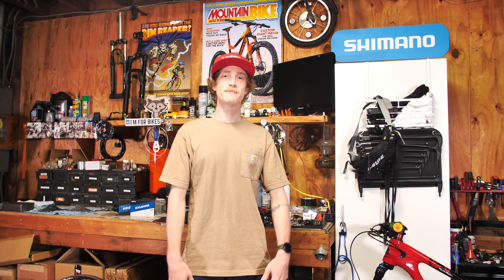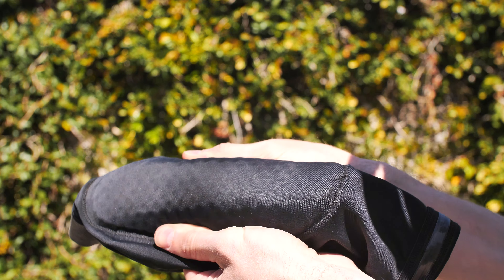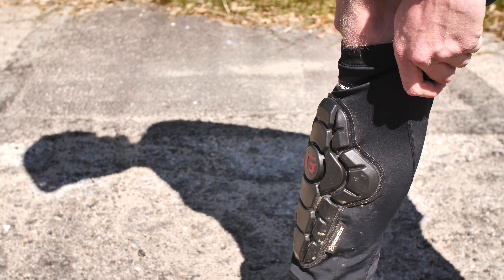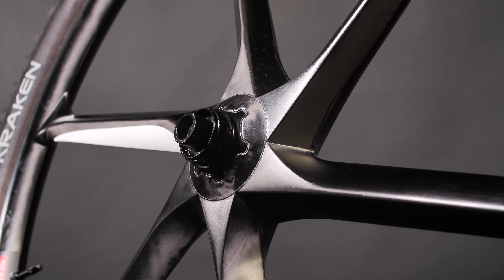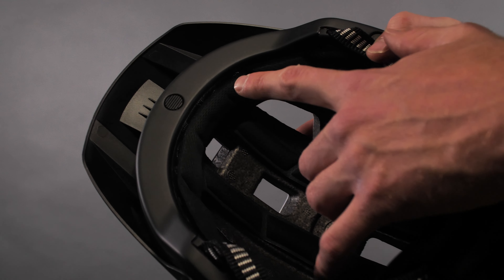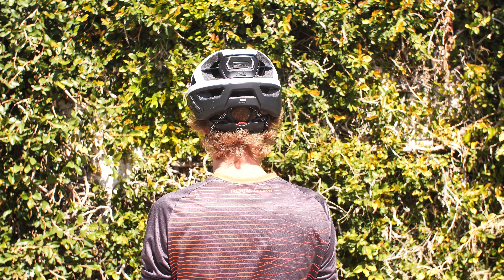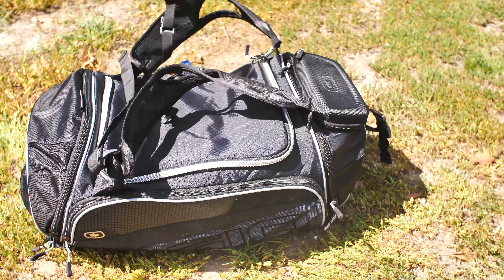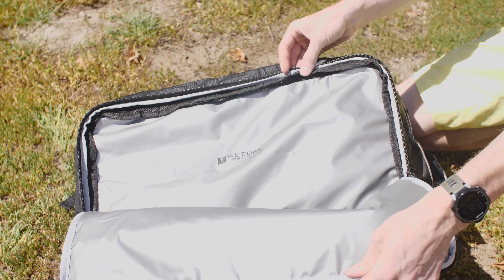Mountain Bike Products of The Week - Episode #4 - Mountain Bike Action Magazine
There are tons of new mountain bike products becoming available each week. In this new Mountain Bike Action Original Series, we take a look at some of our favorite new gear and components to hit the cycling industry. In this weeks episode we cover:

- G-FORM PRO X3’s Knee and Elbow Guards - A rugged, very comfortable, yet lightweight, new pad series to the lineup.
- BIKE AHEAD COMPOSITES Biturbo RS Wheels - Composite wheels that are sure to turn some heads while giving riders a surprising advantage on certain sections of trails.
- Sena M1 EVO Helmet - Communicate, bump tunes, listen to your trainer, and more with technology integrated inside your helmet.
- GIRO Trixter Gloves - An affordable glove that keeps airflow straight to your fingers on hot days riding in the sun.
- OGIO ENDURANCE 9.0 TRAVEL DUFFEL - With a 58.3L capacity, you can carry it all and be ready for your next adventure.

We've got these hot new products coming live every week!
Make sure to give us a follow on our channels below.